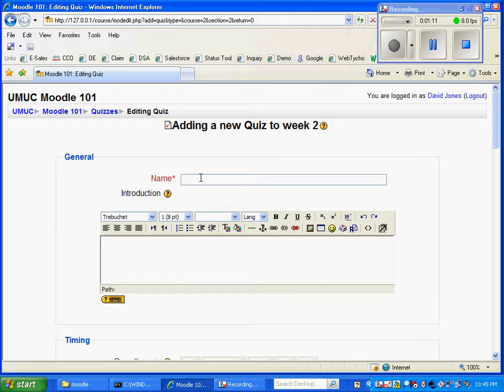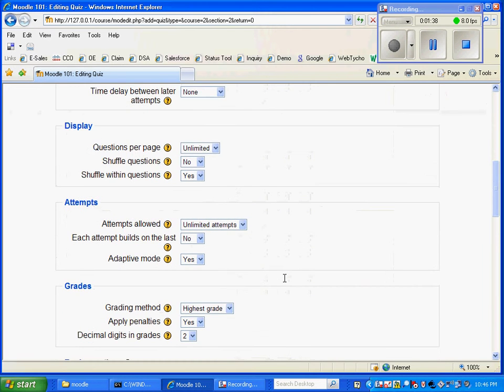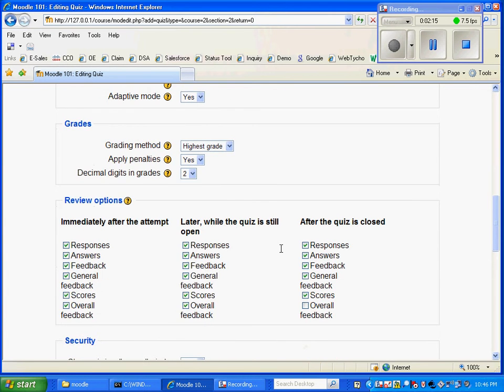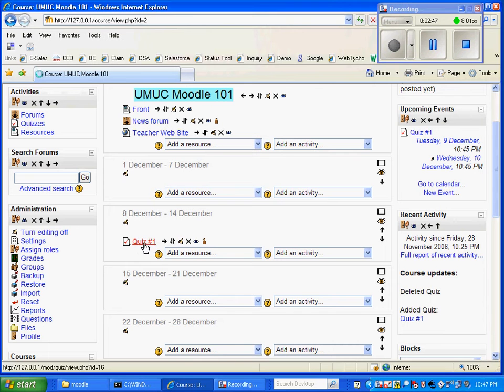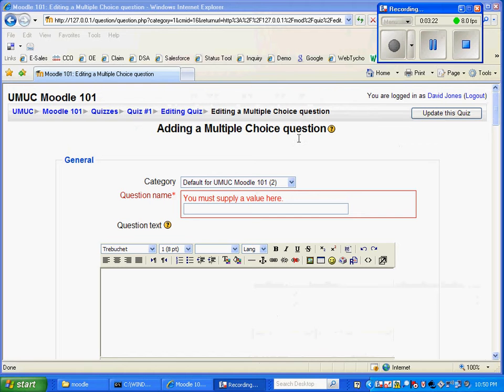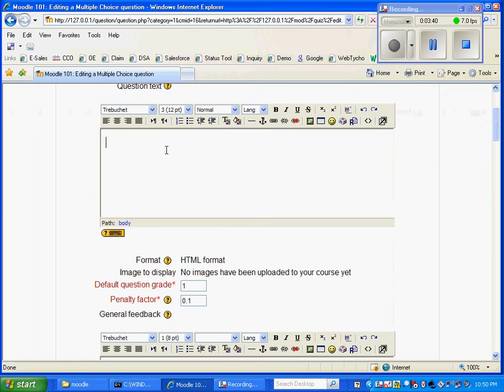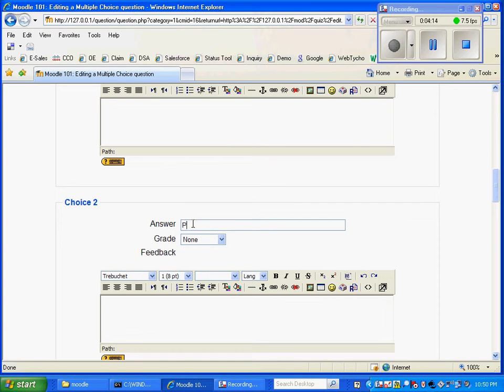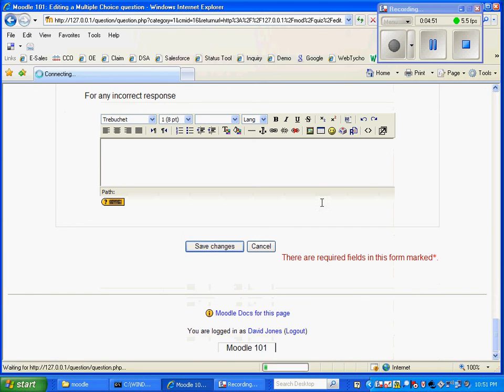Creating quiz.avi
Creating a Quiz in Moodle